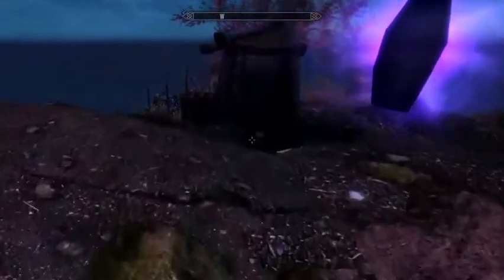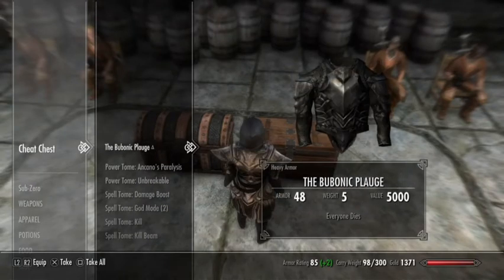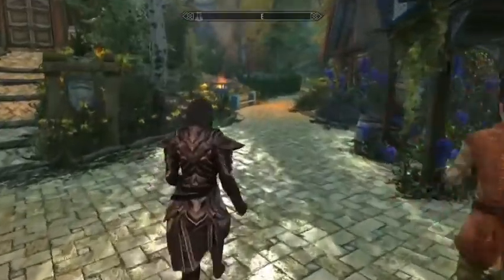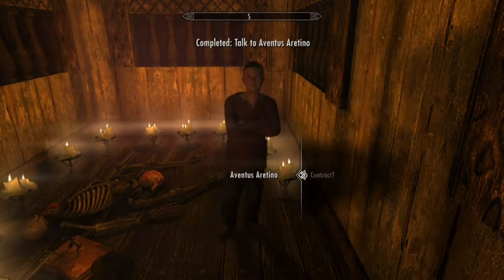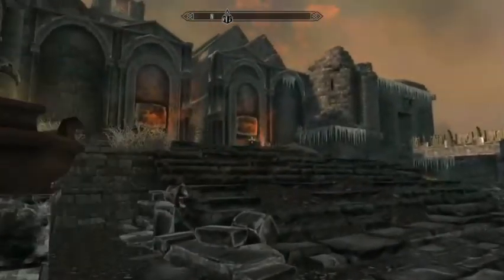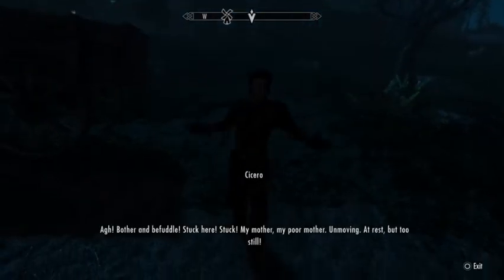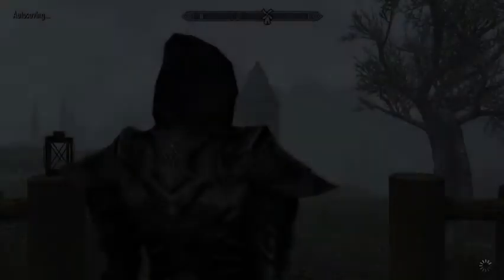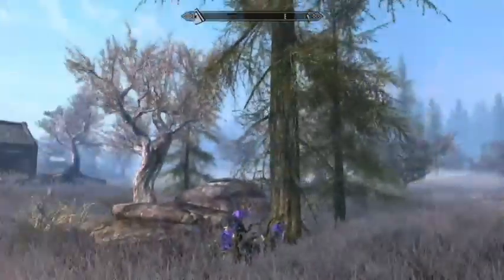How To Create A Female Sub-Zero | The Elder Scrolls V Skyrim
The Elder Scrolls: Skyrim